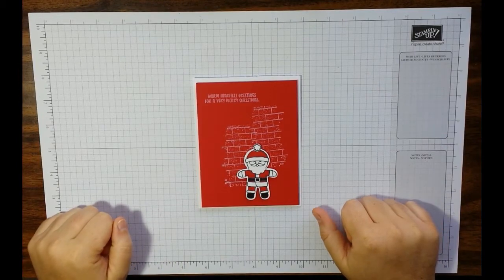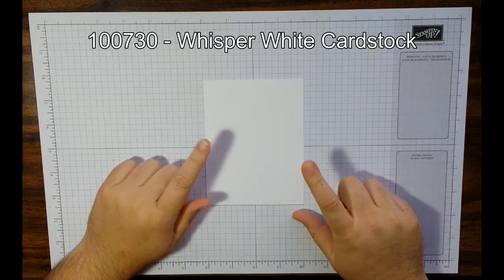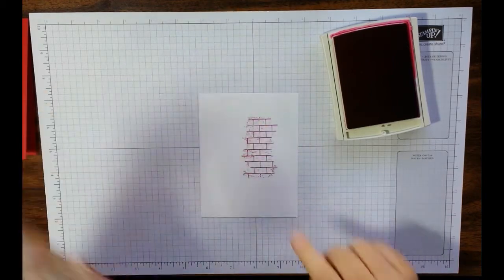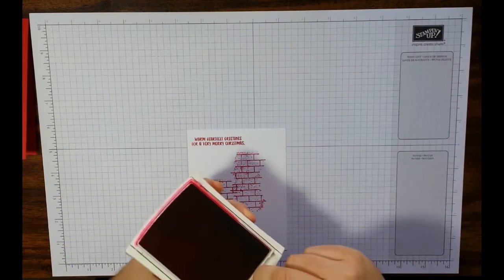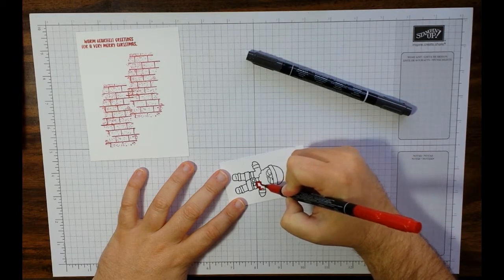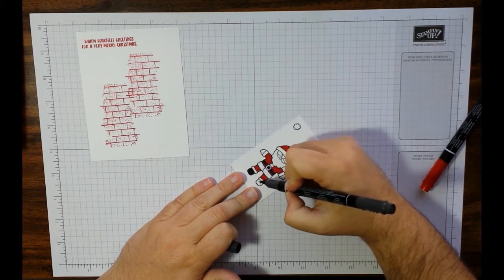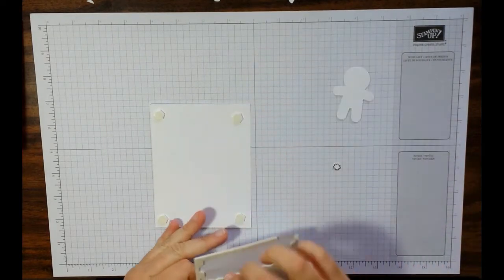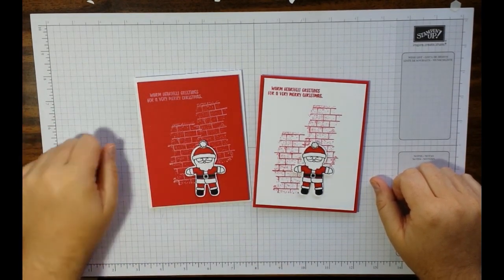Brick Santa Card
Use Stampin' Up!'s Ghoulish Grunge and Cookie Cutter bundle to create the easy Holiday card.  This is a great design for mass produced cards.